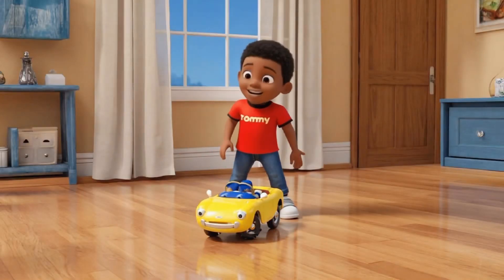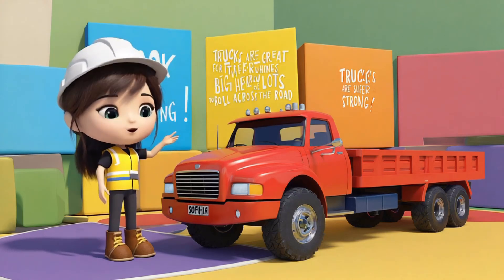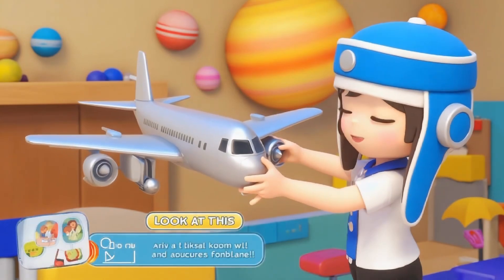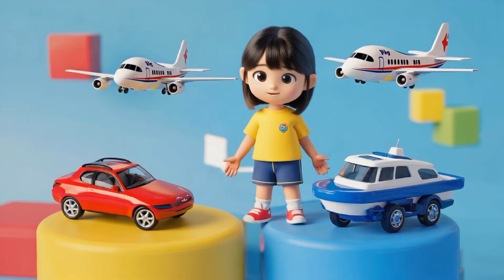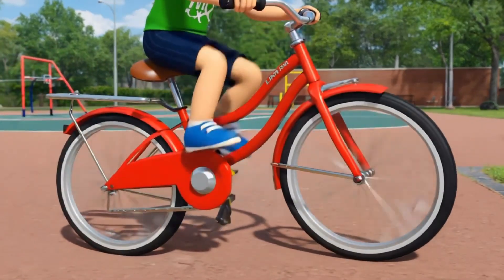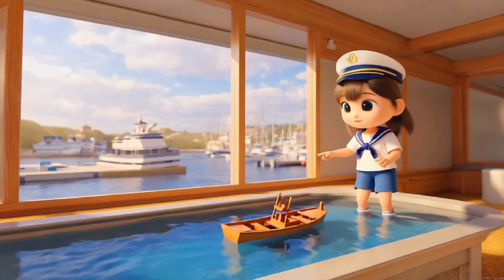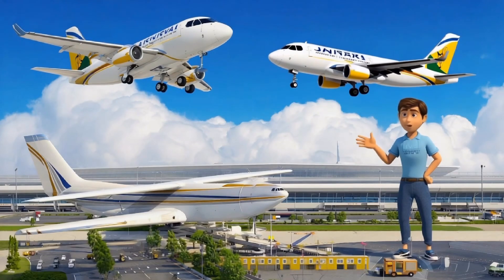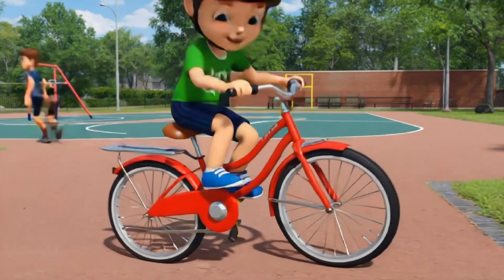All About Transportation: Cars, Trains & Planes for Kids Learning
"Vroom, Choo-Choo, Soar High! 🚗🚂✈️"
Join us on an exciting adventure where we explore how cars, trains, and planes work! 🚗🚂✈️
In this fun and colorful animated video, your favorite animated characters will take you through the amazing world of transportation, explaining how each vehicle moves and what makes them special.

🚗 Cars – Learn how cars zoom on the roads with their wheels, engine, and steering wheel! See how fast they can go and what makes them the perfect choice for short trips.

🚂 Trains – Hop on a train and see how it chugs along tracks, carrying passengers and cargo. Explore how train wheels and the engine help it stay on course and travel long distances.

✈️ Planes – Soar high in the sky and discover how planes use wings and engines to take off and fly across the clouds! Learn what makes them the fastest way to travel long distances.

Through fun and easy-to-understand animations, we’ll teach kids about these amazing modes of transportation and how they help people travel on land, air, and water. 🚗🚂✈️

🌟 What You’ll Learn:
How cars, trains, and planes are different from each other

The parts that make each vehicle work (wheels, engines, wings, etc.)

How each mode of transportation helps us travel in unique ways

Fun facts and cool features about each vehicle!

This educational video is perfect for kids ages 3-7, who love to learn about how things work. Get ready for a fun and educational journey!

🚗🚂✈️ Don’t miss out on more cool animated videos about how the world works.